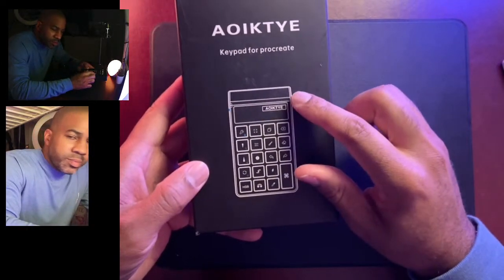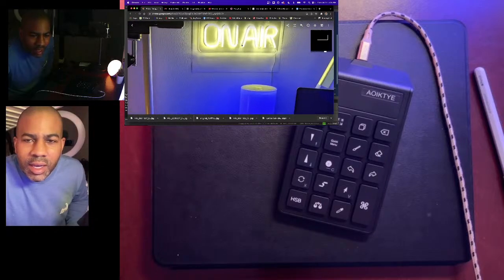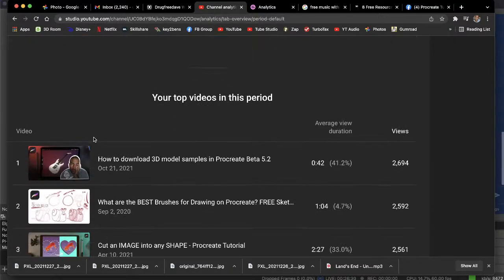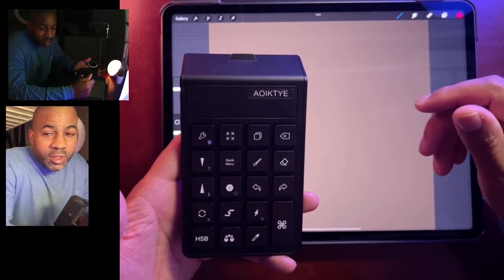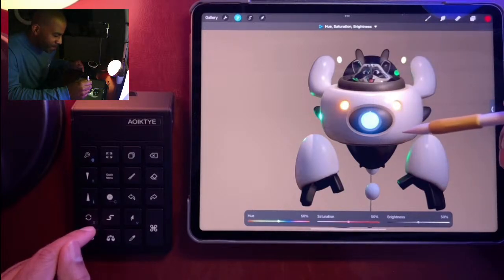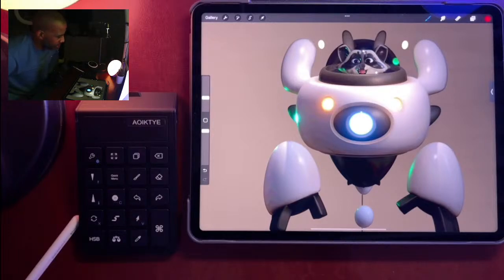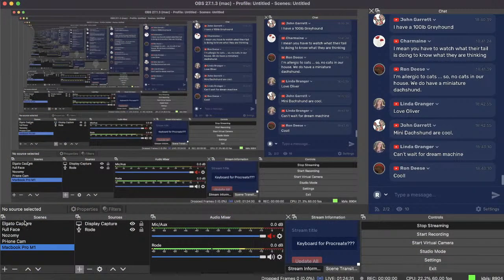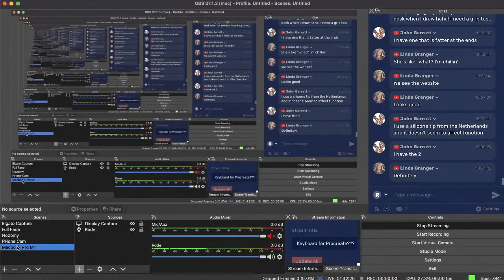Keyboard for Procreate???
Unboxing and trying out the AOIKTYE Procreate keyboard!  They sent this to me for free to check out. They don't know i'm doing this live video about it..but feels like thats the best way to get true actual first impressions! See for you self what I think, and if it may be useful for you!

Here is the book I featured towards the end of the live (with my art!)

Live art stream: Drawing, sketching, digital painting and animation in Procreate app on Ipad pro. Also dabbling in 3D modeling with Nomad Sculpt - Both on IpadPro 2021